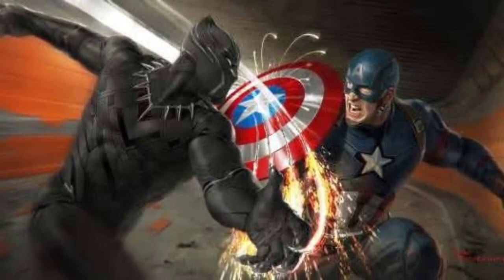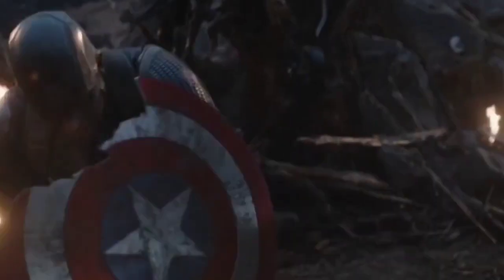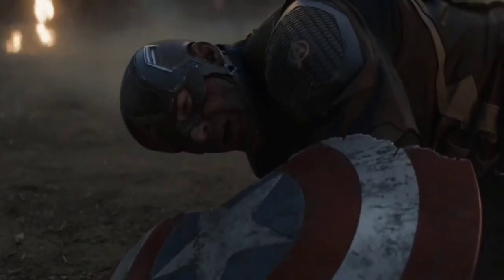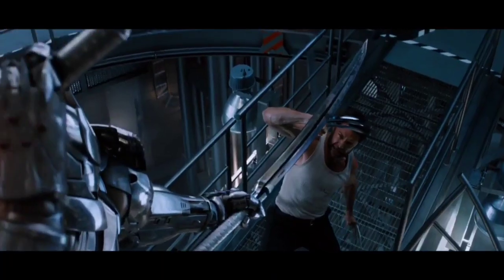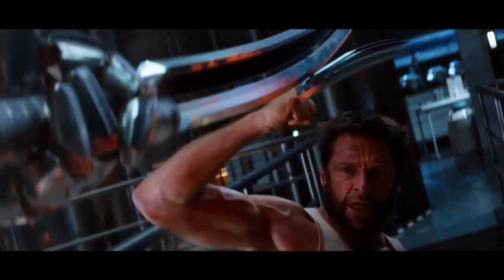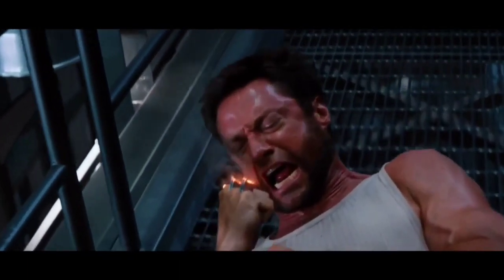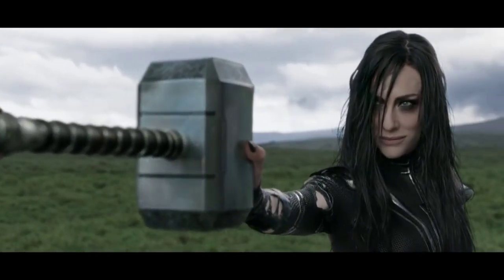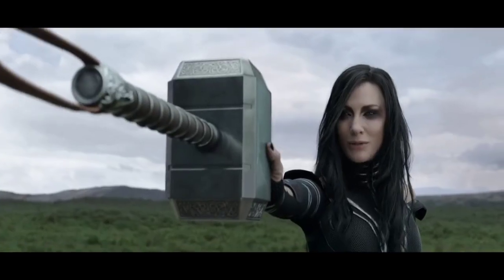Which is strongest metal of MCU? | Tamil Critics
This video explains which is not a strongest metal of MCU and why?